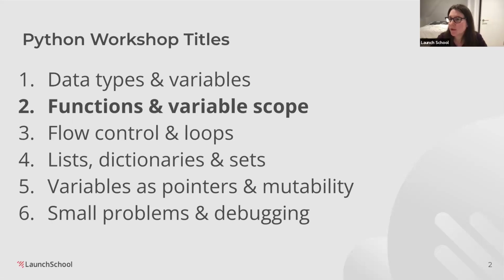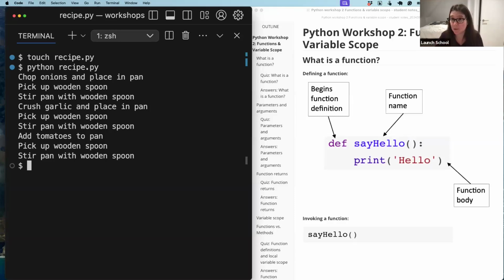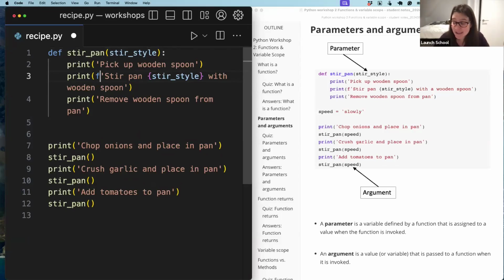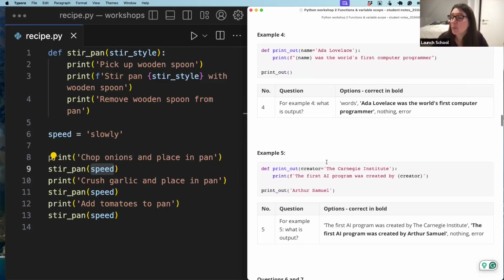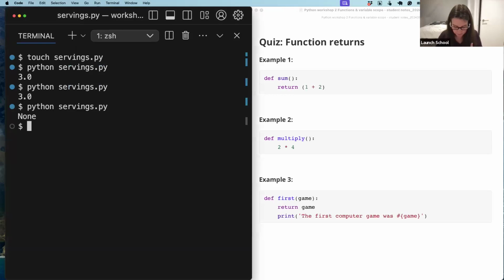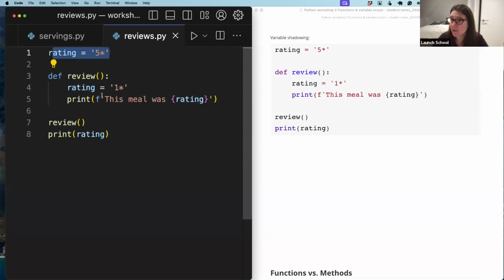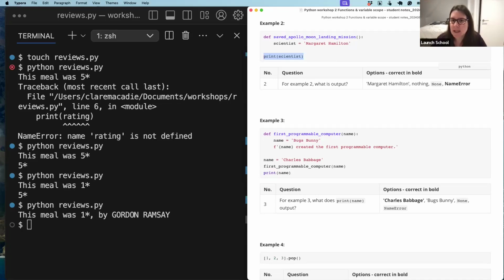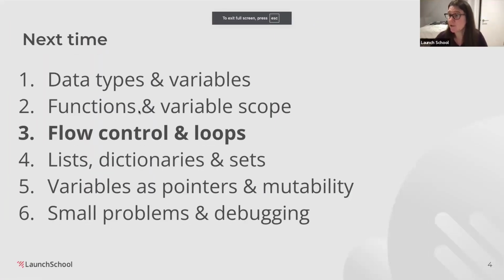Functions & Variable Scope in Python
In week 2 of the Python workshop series, we explore:

- What a function is, and how we can define and invoke them
- Arguments and parameters: what's the difference between them?
- What functions return
- Variable scoping rules: where variables are accessible